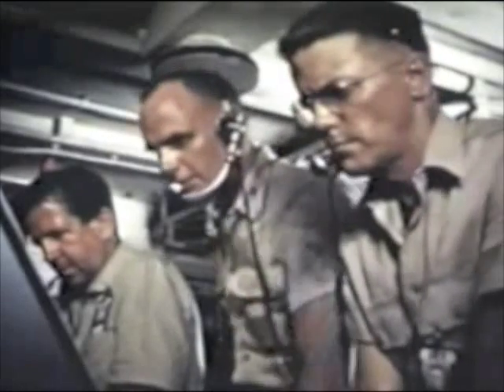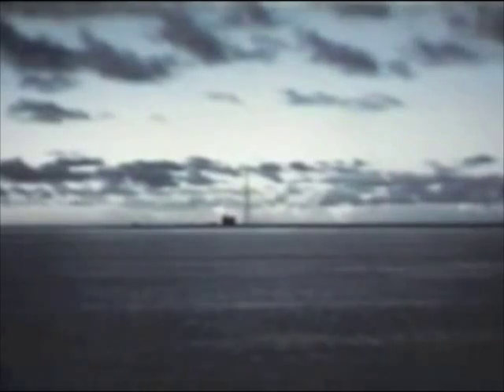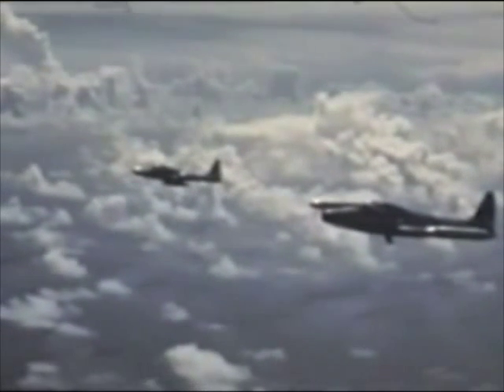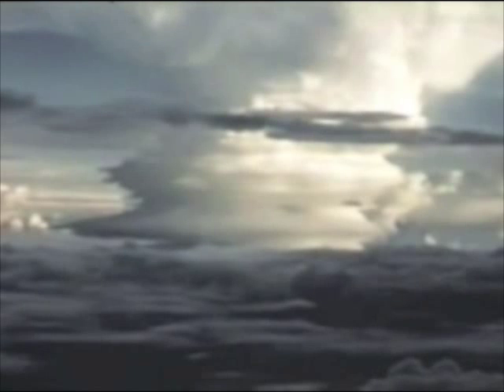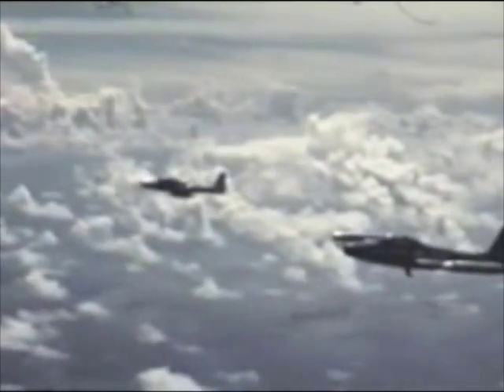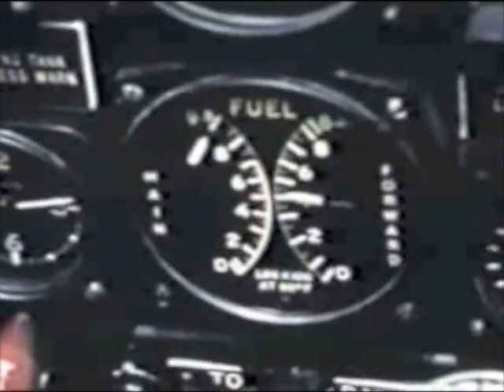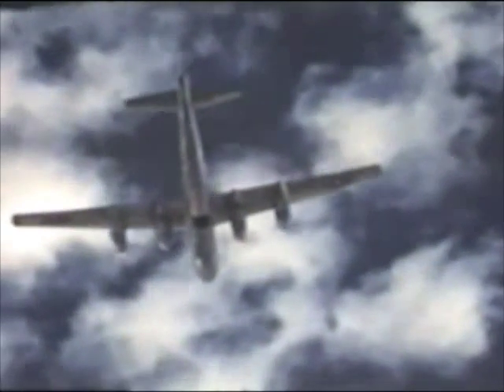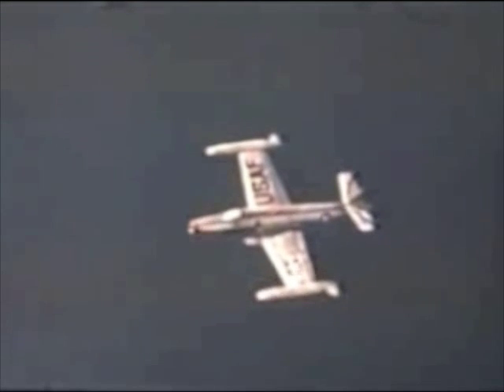30 Seconds to Zero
Atomic Bomb "Ivy Mike", 1952. Elugelab Island, Eniwetok. 10.4 megatons, first hydrogen bomb.